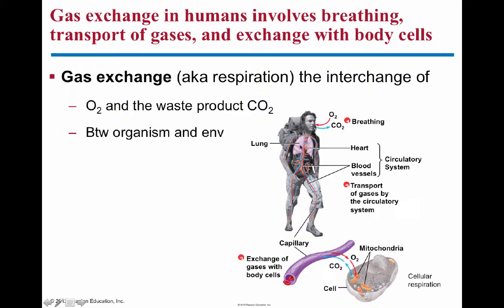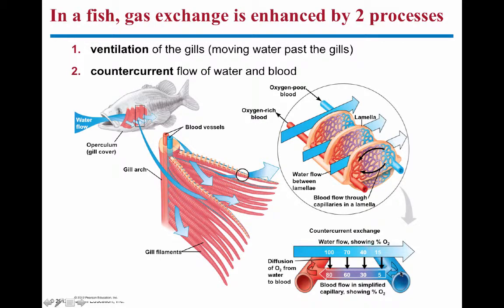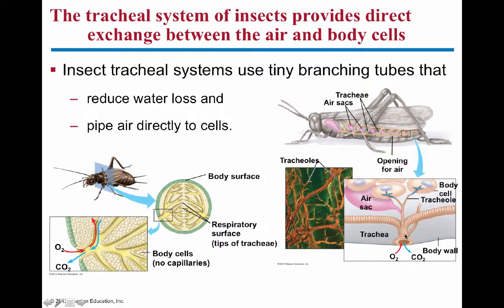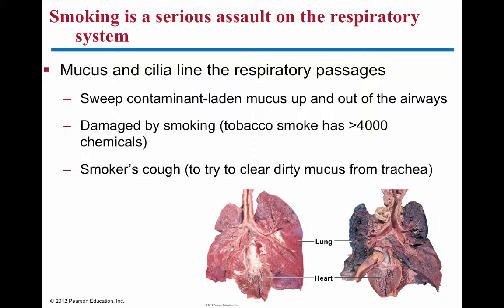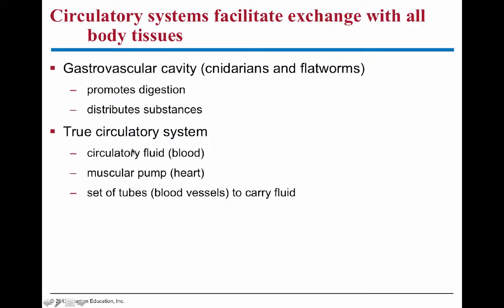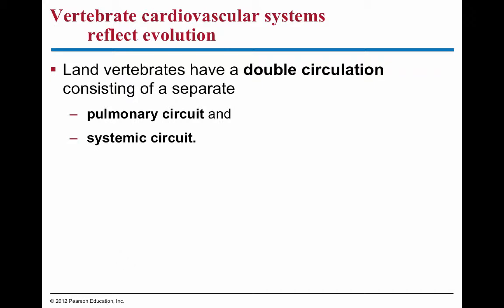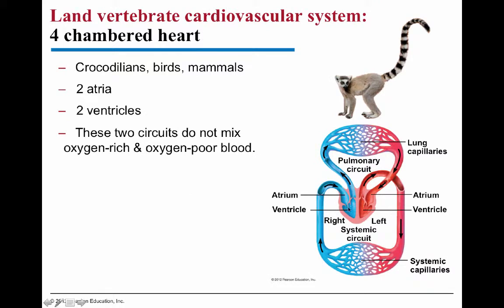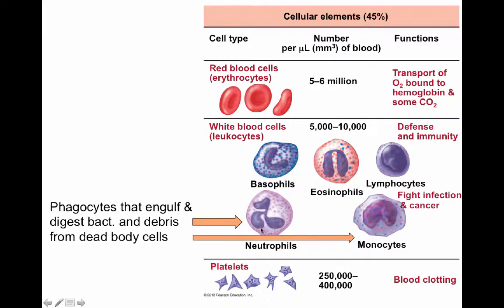BIOL 1409: Respiration & Circulation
Table of Contents:

00:03 - Respiration
00:55 - Diffusion
01:36 - Gills
02:17 - Countercurrent flow
05:00 - Tracheal system
06:08 - The evolution of lungs facilitated the movement of tetrapods onto land
07:17 - Tetrapod lungs
08:46 - Smoking is a serious assault on the respiratory system
10:50 - Circulatory system
11:40 - Circulatory systems facilitate exchange with all body tissues
12:17 - Open circulatory systems
12:39 - Closed circulatory systems
13:24 - Single circulation
14:59 - Double circulation
17:05 - Heart issues
19:41 - Blood